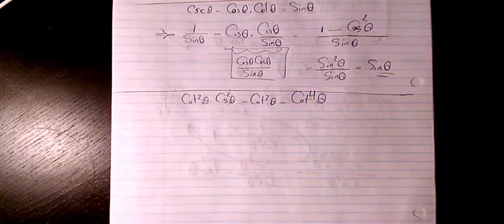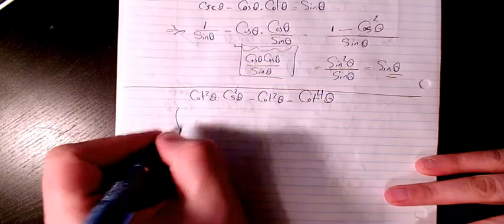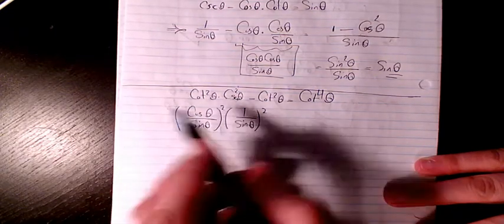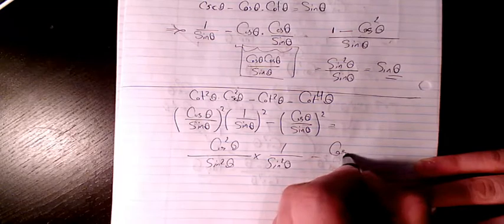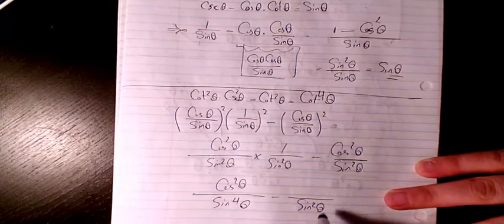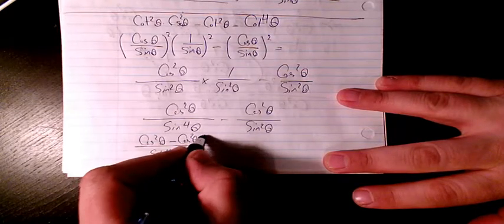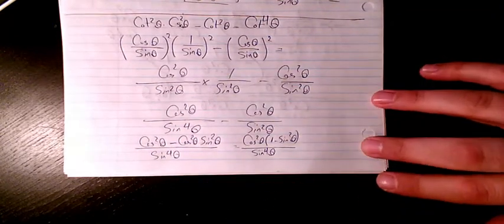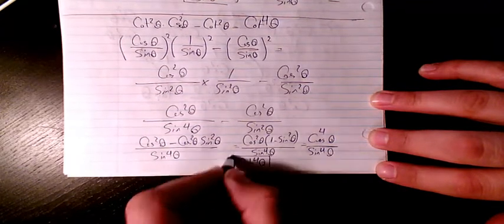cot^2xcsc^2x cot^2x=cot^4x Verifying Trigonometric Identities, How to Verify Trig Identities